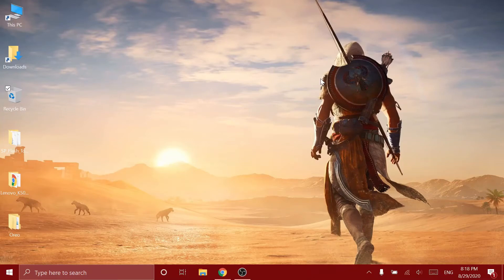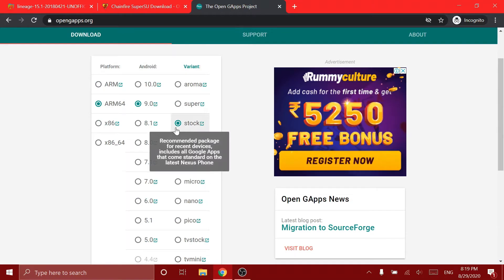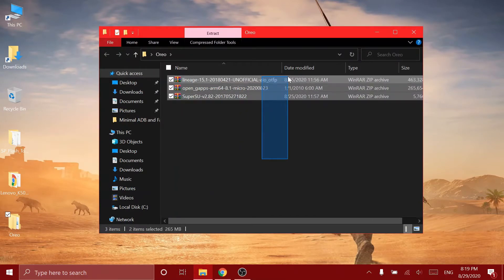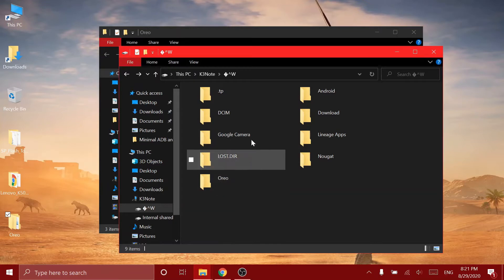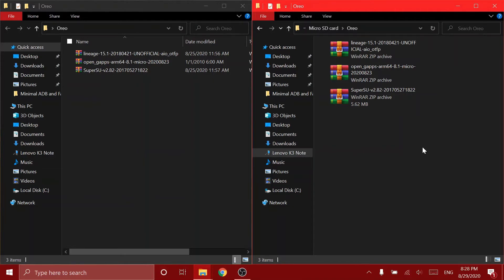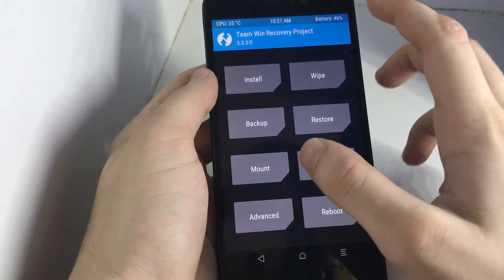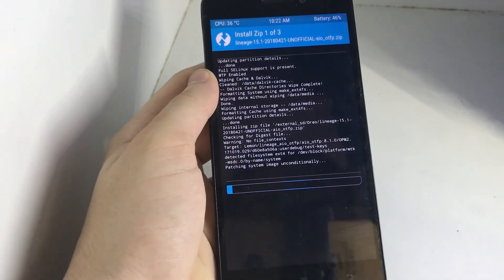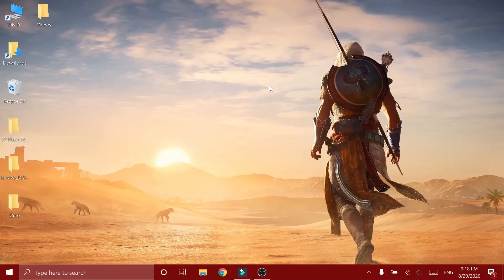How to install LineageOS 15.1(Android Oreo 8.1) on Lenovo K3 Note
Hey guys today i'm going to be installing Lineage OS 15.1 which is also known as Android Oreo 8.1 so be sure to like,share and subscribe to my channel for more videos.

Lenovo K3 Note
Laptop I Used